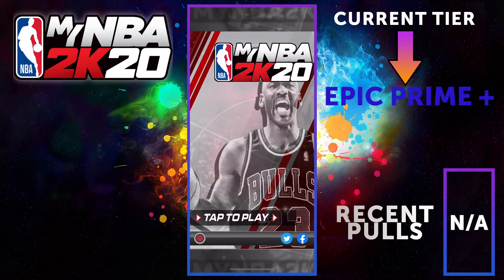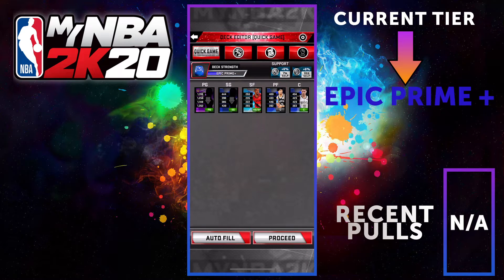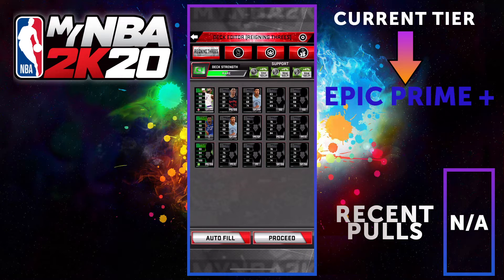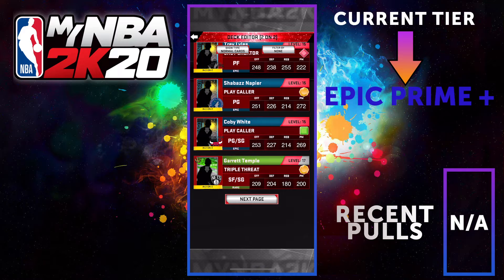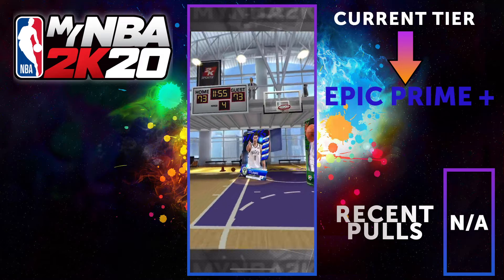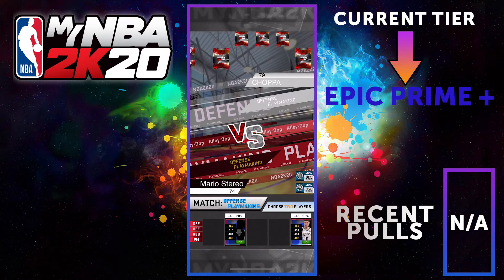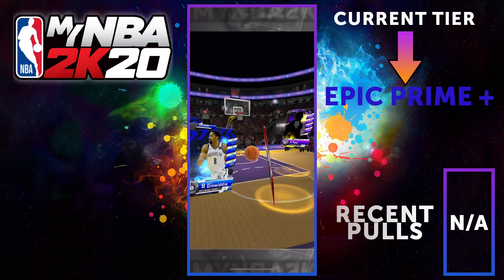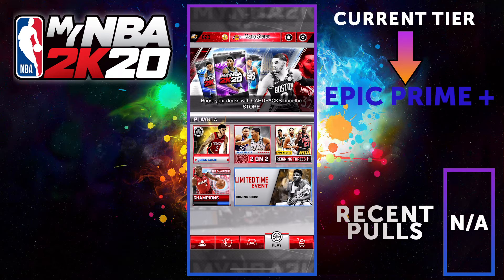MyNBA2k20 #1: My Team, R3 Strat, And Quick Games!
I can't wait for this series, and the hope you guys enjoy the vid as much, as I did making it!